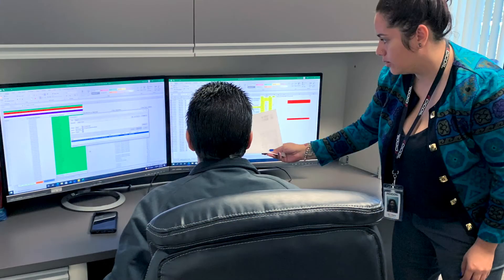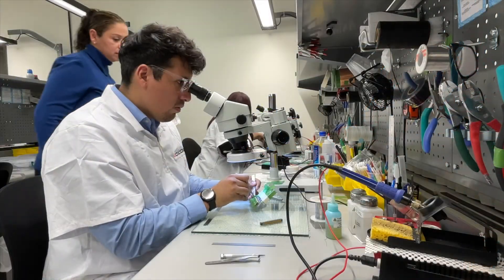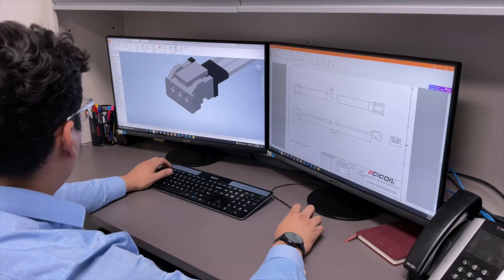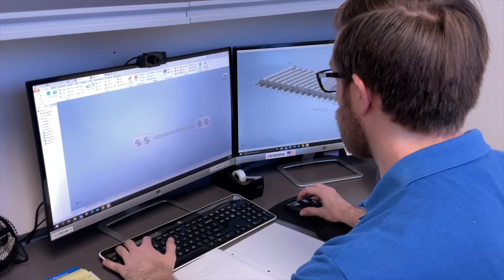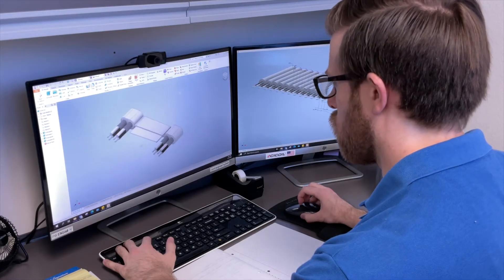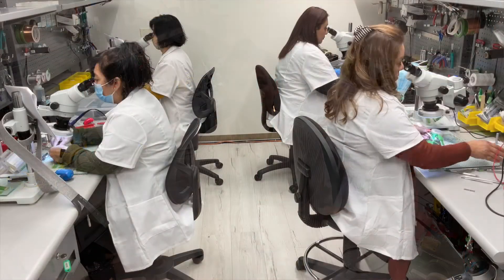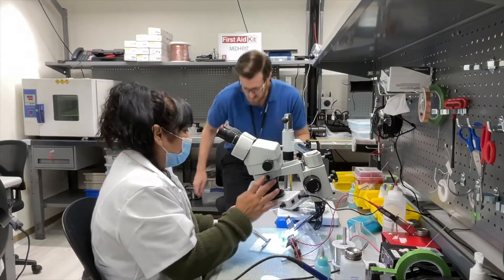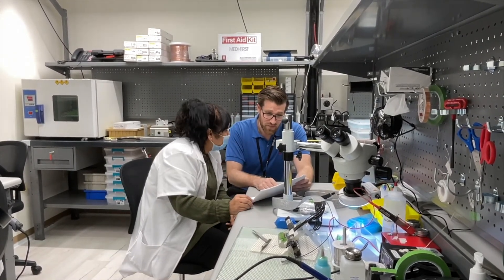Cicoil Design Development Facility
We built this facility for one purpose: RESULTS.

We've placed our top Design and Tech Engineers in a facility separate from our main production factory. The result is an enhanced focus and collaboration on new engineering solutions and rapid first-builds and prototypes for you, our customers.

• Engineering and First Builds Under One Roof
• Design and Tech Engineers Working in Close Collaboration
• Independent, Private, and Focused
• "Customer First" Mission